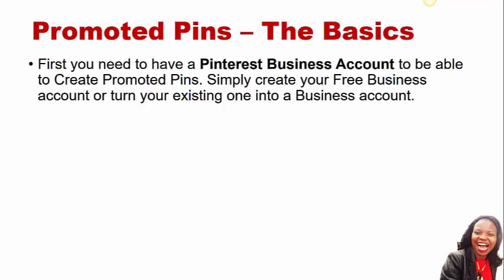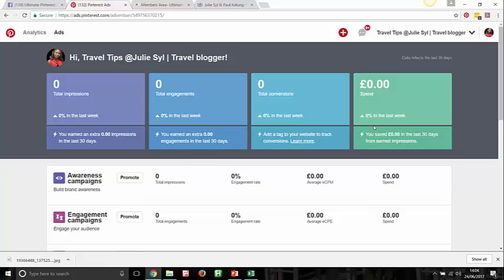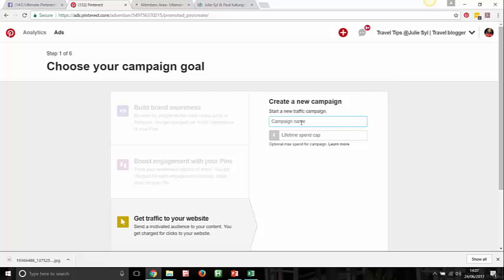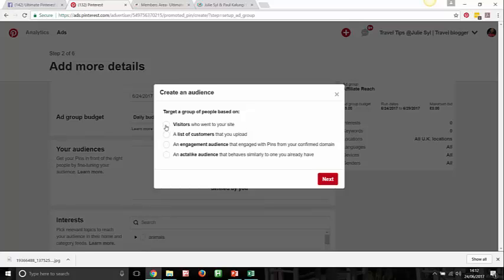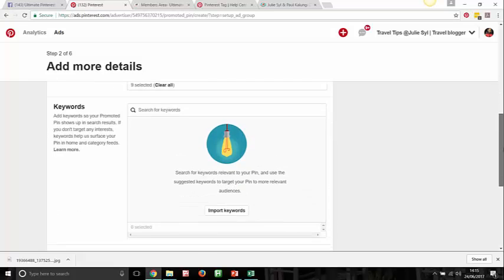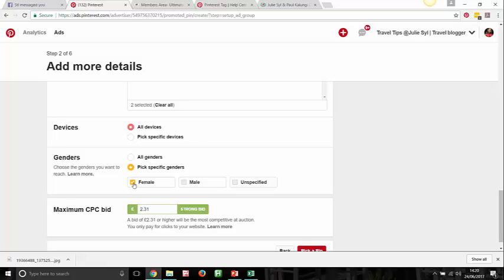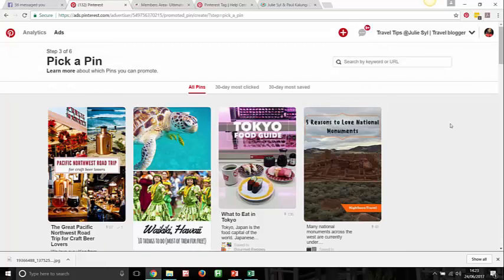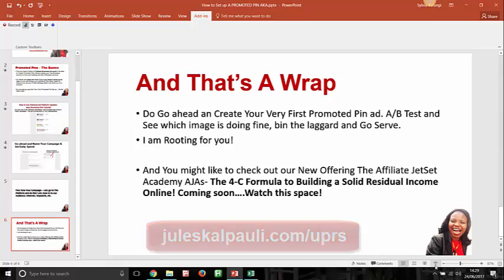Pinterest Ads Marketing Strategy - Promoted Pins Tutorial You need to see!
In this episode, I share with you the Updates in the Pinterest Ads Platform - A Promoted Pins Strategy You need to see!

In this video, I show you how to set up your promoted pin ad with the new Pinterest Ads Platform Updates. This should be part of your social media marketing strategy.
What can you do to build your Pinterest assets to attract the most traffic and clicks?
I show you how to take $5, $10 or whatever your as budget is at a time and get a ton of engagement.

And If you are looking to drive a ton of traffic, build a solid list and make more sales via pinterest. My Recommended Resource is The Ultimate Pinterest Roadmap

Need Help with your Social Media and Pinterest Marketing?
— Are you a blogger or in online business? We have just the System and mentorship program for you. Get access to a the most comprehensive branding, and business-building training online. You will work directly with me to take your online business to a new level.

✚ MY L I N K S – Let’s Get social